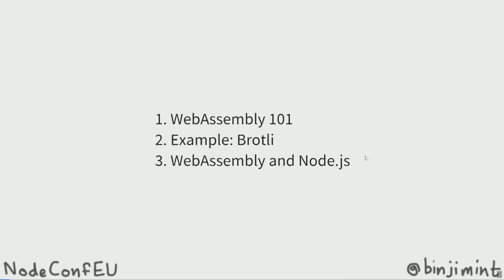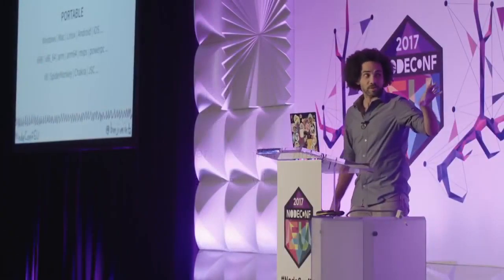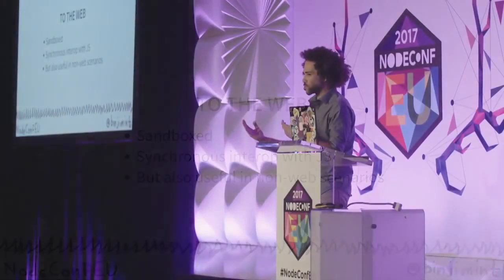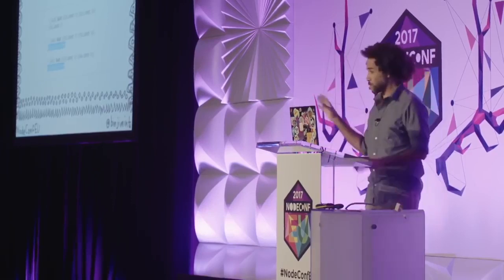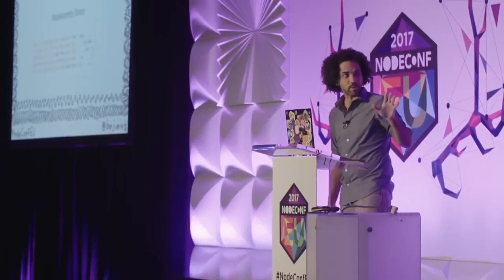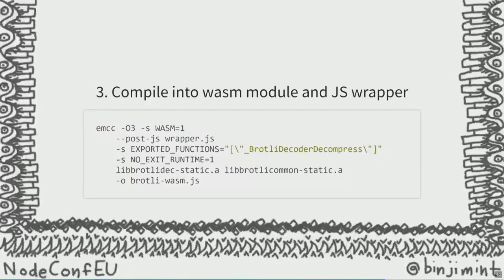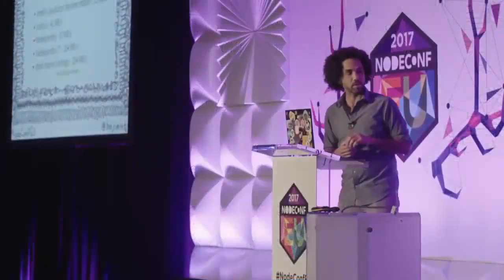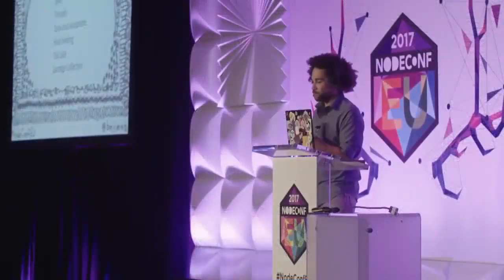Using WebAssembly With Node.js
Node 8 supports WebAssembly! WebAssembly is portable, size, and load-time efficient binary format for the web, supported by multiple browser vendors. Learn how WebAssembly has the potential to unlock a class of applications that run at near native speeds. This talk details what WebAssembly is, the problems it is trying to solve, exciting future features, and how you can use it in Node. WebAssembly for Web Developers ☞ What is WebAssembly?